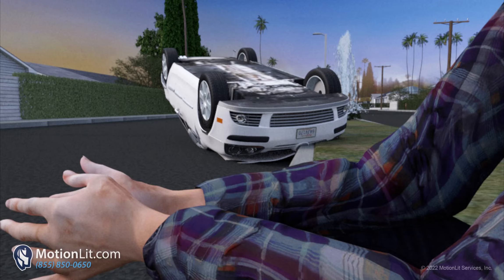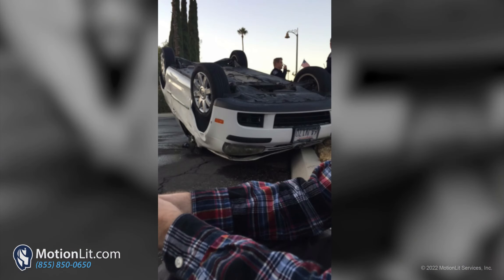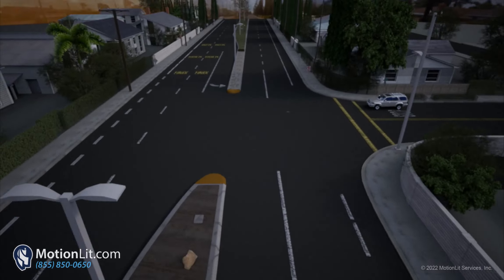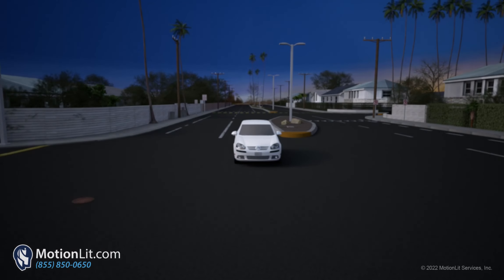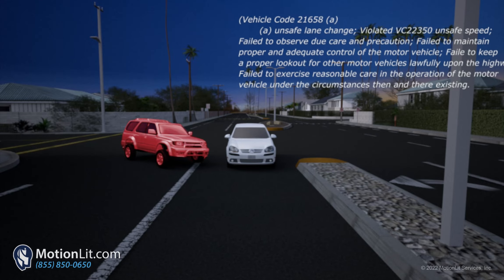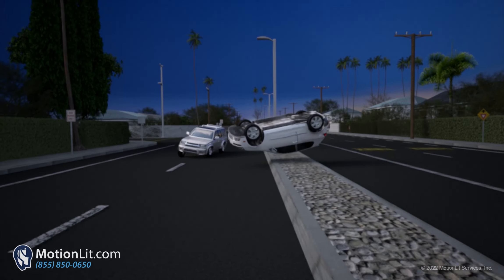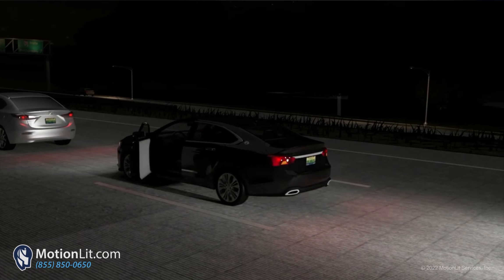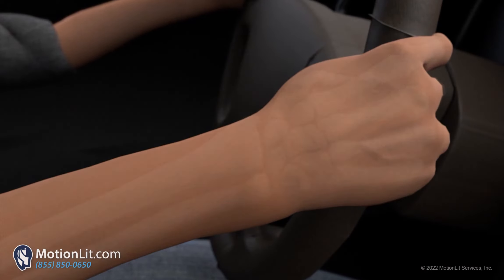Conveying The Emotional Values of Terror With Trial Animations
Many cases require scientific analysis to authenticate the accident, but often times does not convey the feeling of terror that drivers are experiencing during an accident or injury.

For example, an expert bio-mechanist or mechanical engineer may use a simulation to present the scientific data involved in an accident to address the mechanical components of an injury or accident. However the emotional components may be overlooked.

At MotionLit we capture the element of “trauma” or a level of terror that was experienced at the time of the accident by creating powerful trial animations and Day in the Life videos that show a side of the case we call the “Wince” factor which can easily be overlooked by the mechanical details.

Lead trial attorneys around the country utilize our video and animation services to ensure the true emotional components of their damages claim are applied to any given accident scene, mechanics of an injury, as well as surgical procedure animations.